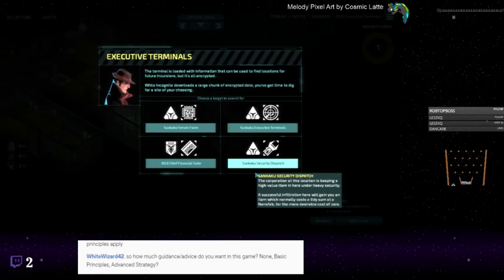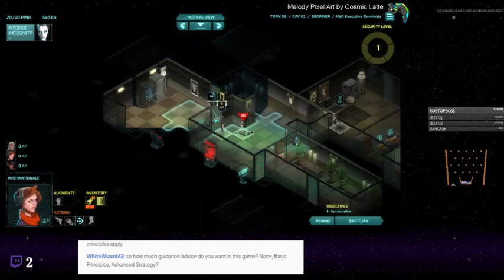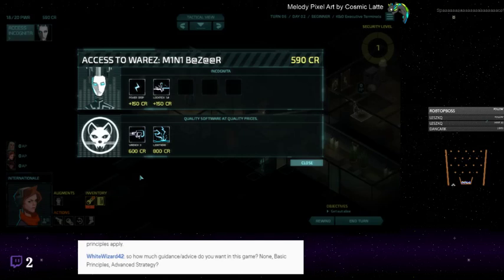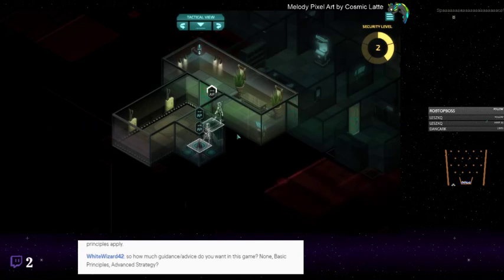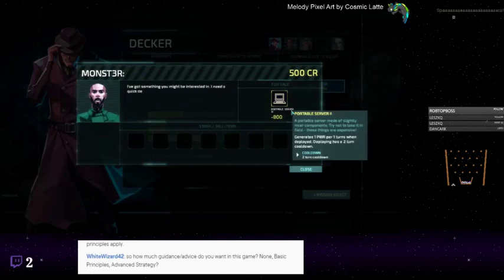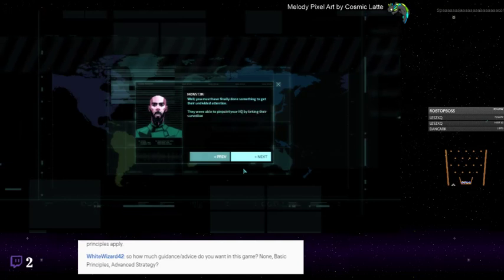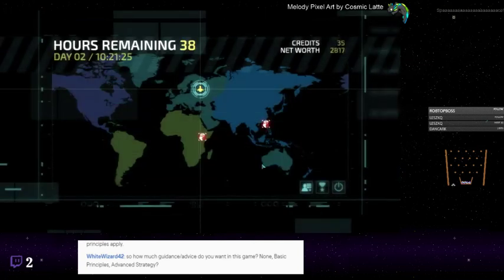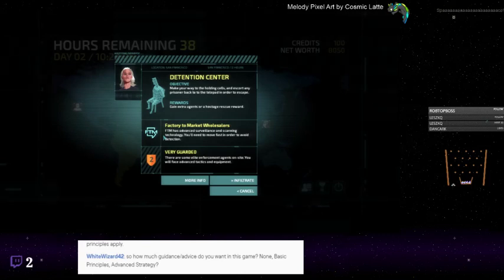Invisible Inc. - 06 - Temporary Conclusion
IZzy and I went into this, not really knowing what to expect. He figured it was similar to XCOM. I had no real starting point. Turns out KLEI made a pretty intense little cloak and dagger stealth turn-based-strategy game with a lot of promise, if your heart can take it.